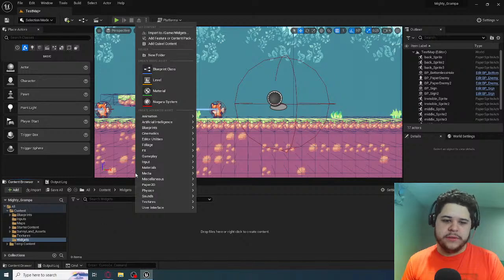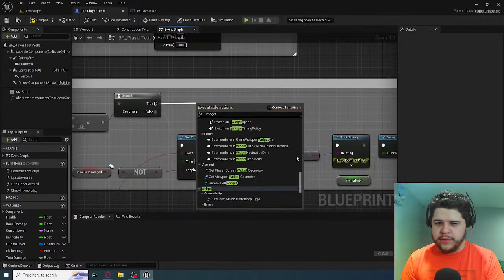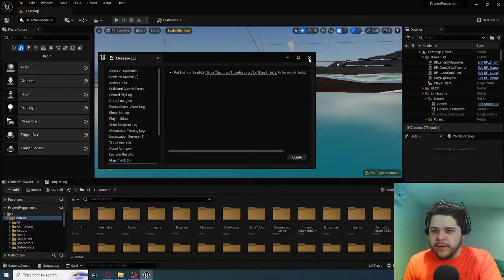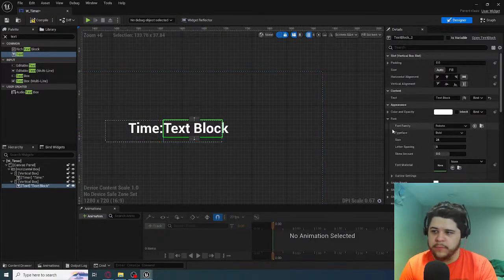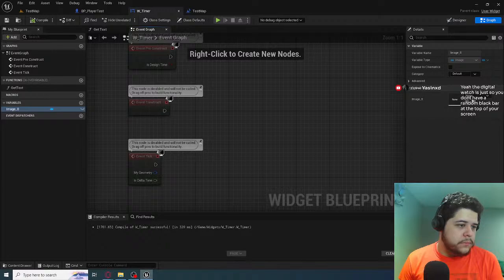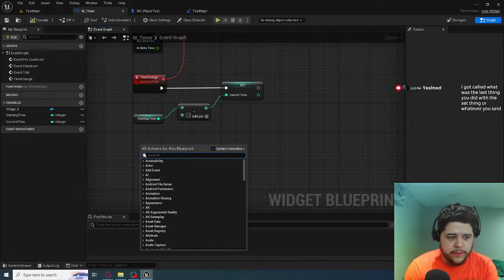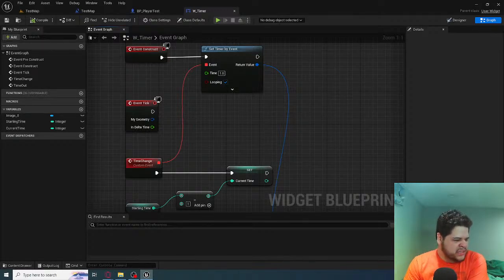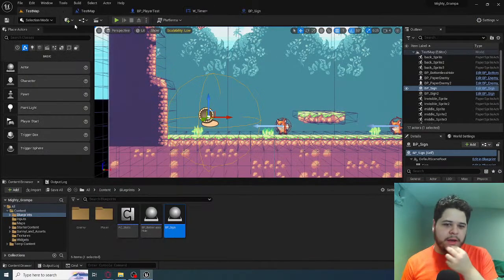Making A Game - The MVP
Continuing work on the game me and my brother @luigigx1172 are making. Today I'm going to be making